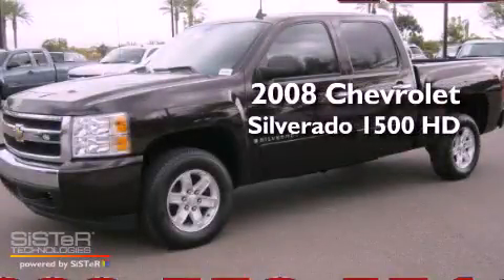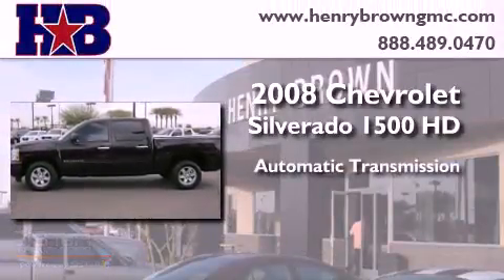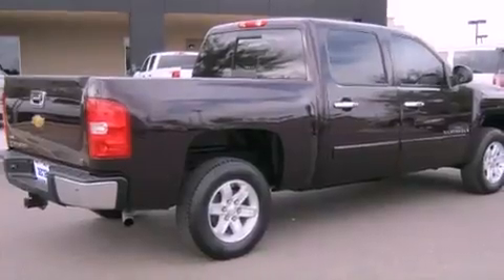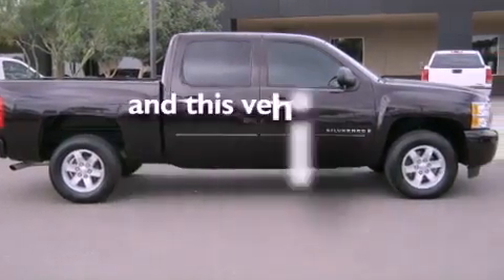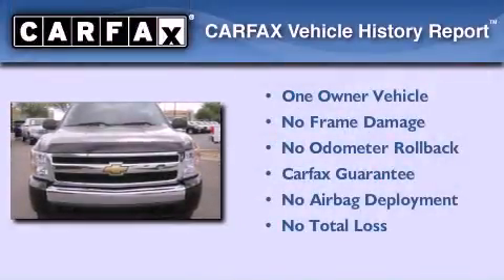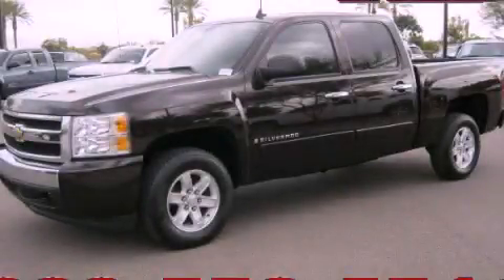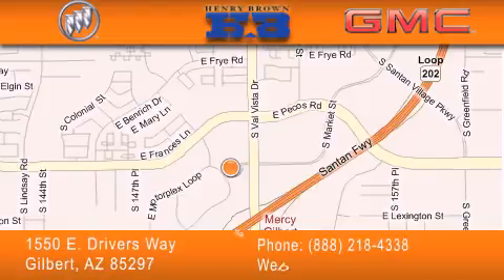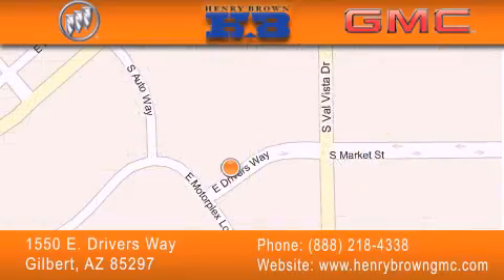2008 Chevrolet Silverado Gilbert AZ Henry Brown Buick GMC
Year : 2008

 Make : Chevrolet

 Model : Silverado

 Engine : 5.3L V8 SFI OHV

 Trans . : Automatic

 Exterior : Burgundy

 Miles : 34,230

 Interior : Cashmere

 Stock : 1T1719A

 1550 E. Drivers Way